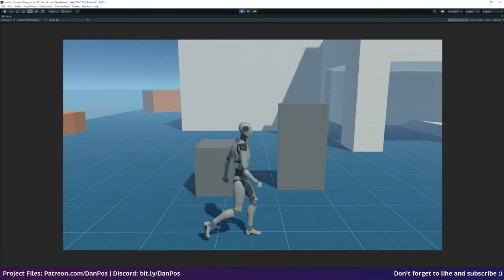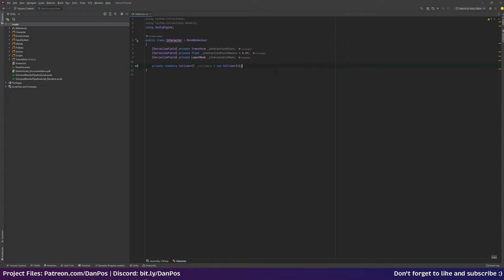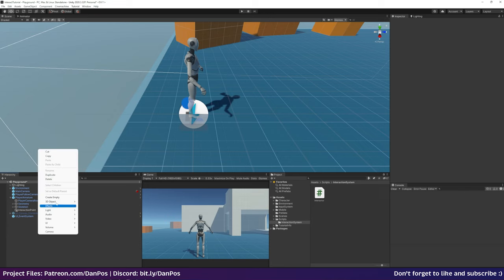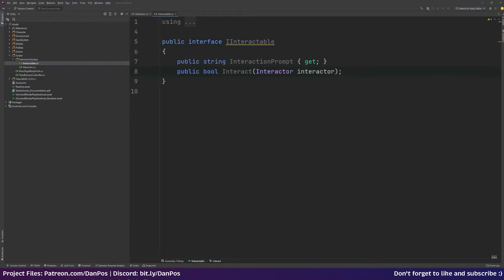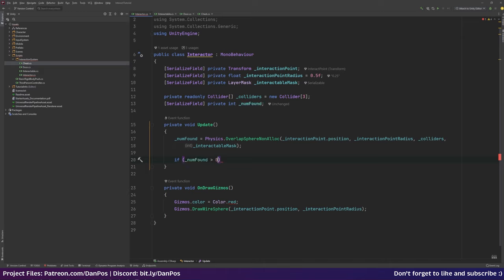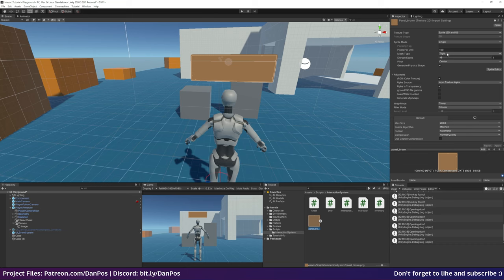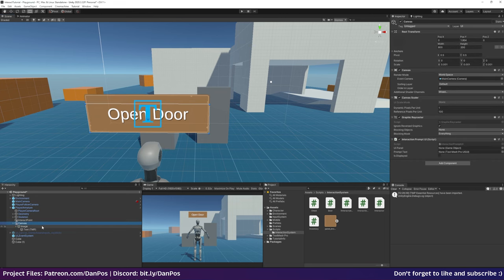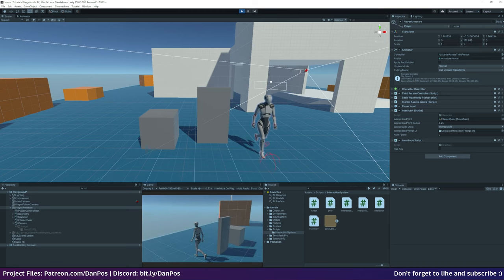Unity Interaction Tutorial | How To Interact With Any Game Object (Open Chests & Doors etc)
🚨 Wishlist Revolocity on Steam! 🚨 Interaction Systems in Unity can be quite hard to get your head around but in this tutorial I will show you how you can interact with any game objects in Unity by using Interfaces to allow interactions between the player and your other scripts.

Timestamps:
00:00 - Intro
00:54 - Getting Set Up
01:09 - Creating an interactor component
08:27 - Creating an interaction interface
10:40 - Setting up interactable monobehaviours
17:03 - Checking player for a key
20:55 - Setting up interaction UI
24:57 - Billboarding the UI to face the camera
28:16 - Coding the prompt UI script
33:17 - Outro